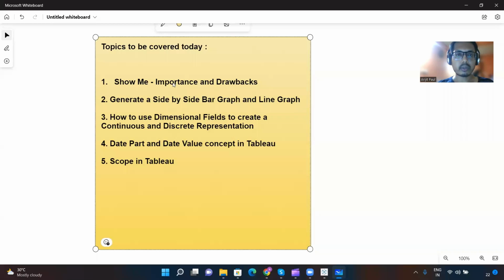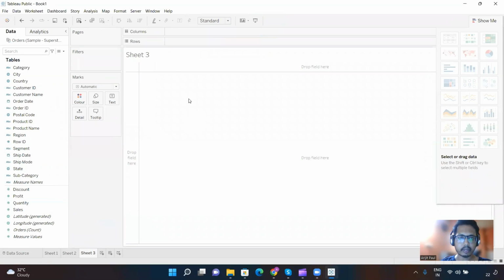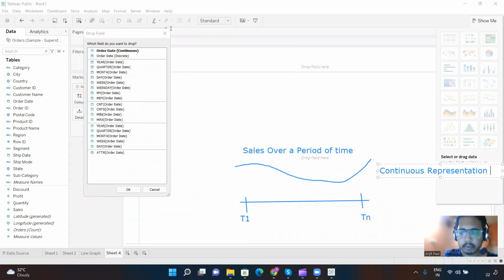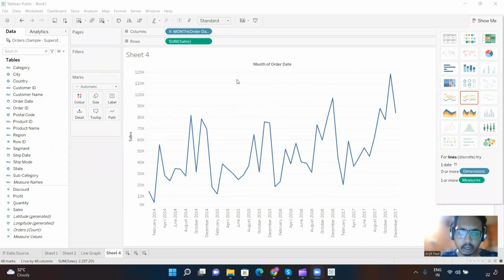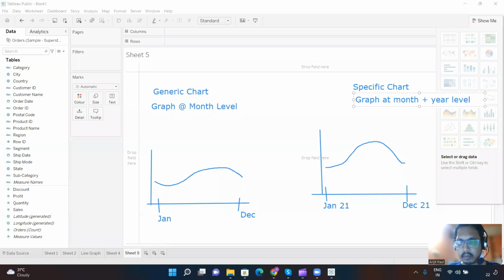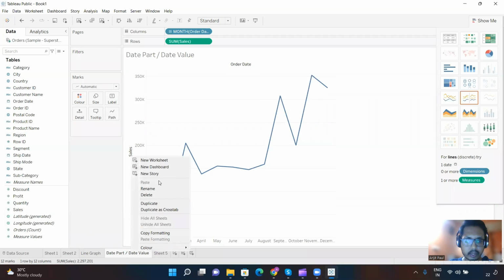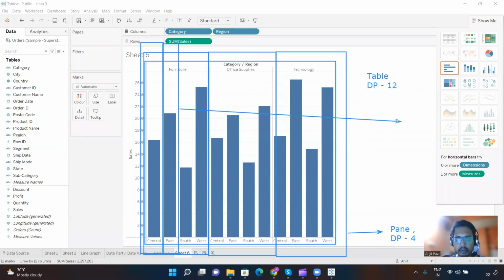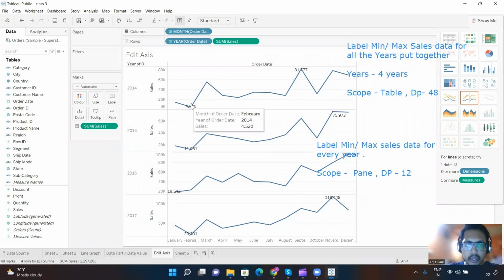Tableau for Beginners in 2022 | Great Learning for Data Visualization|Session 3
Welcome to this session of Tableau. This video will help you out to grab some knowledge related to Tableau from scratch to advance levels .

As you all know this is one of the important tool for those who want to start / switch their career as a Data Analyst/ Data Scientist.  Infact those who are not from the IT background as well can learn this Tool easily and explore the opportunities of Data Analyst / Data Scientist.

// For reading

In this session Topics covered :

1.   Show Me - Importance and Drawbacks

2. Generate a Side by Side Bar Graph and Line Graph

3. How to use Dimensional Fields to create a Continuous and Discrete Representation

4. Date Part and Date Value concept in Tableau

5. Scope in Tableau